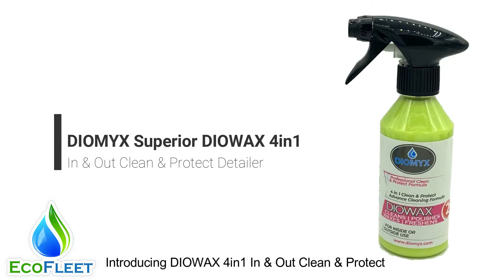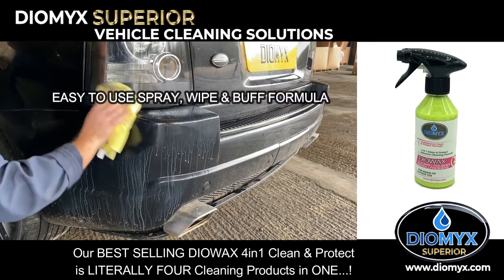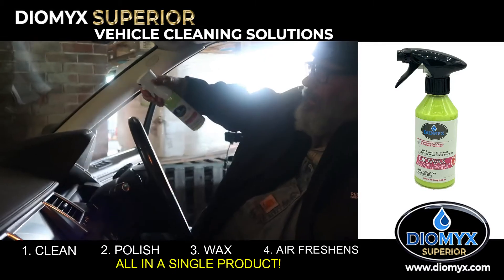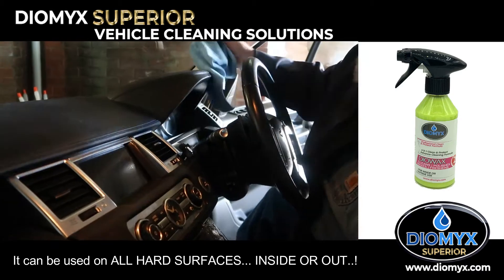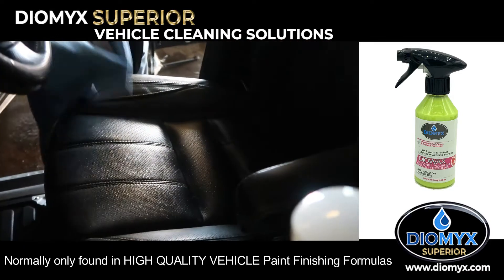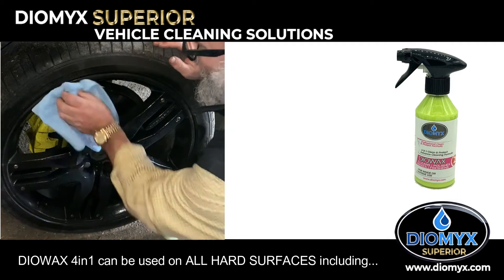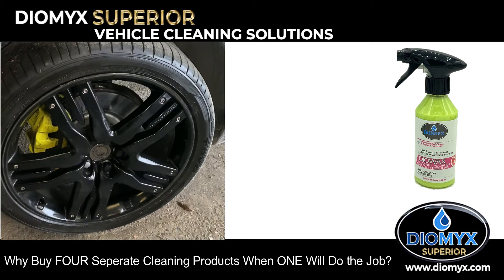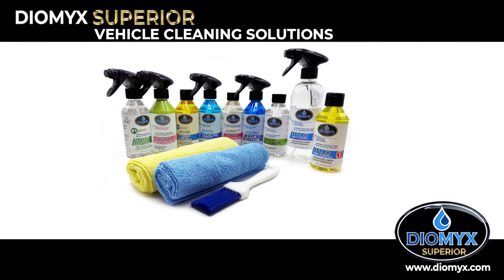2021 DIOMYX DIOWAX 4in1 Clean & Protect In & Out Detailer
DIOWAX 4in1 CLEAN/POLISHES/WAXES/AIRFRESHENS both inside and outside the vehicle. Part of the DIOMYX Superior Range of Vehicle Cleaning Products.